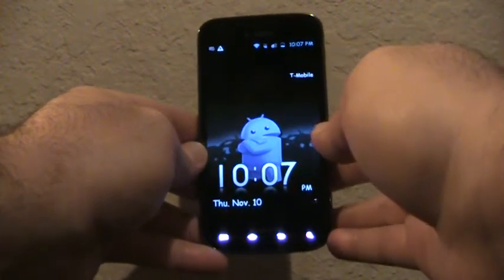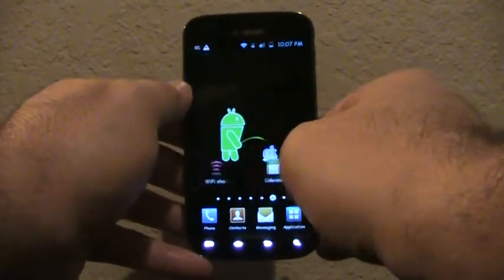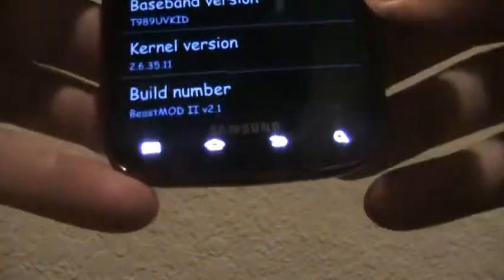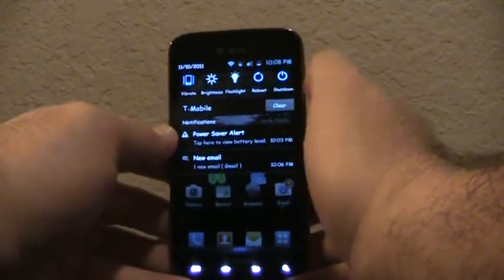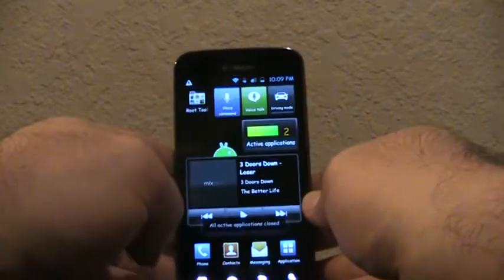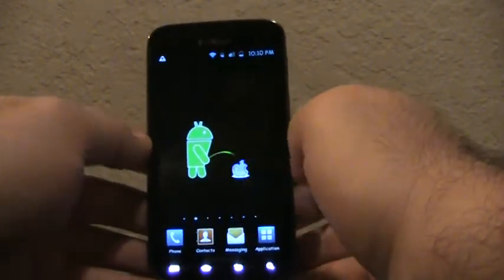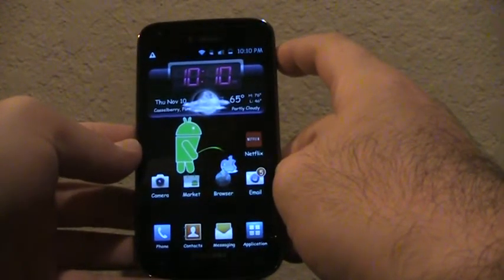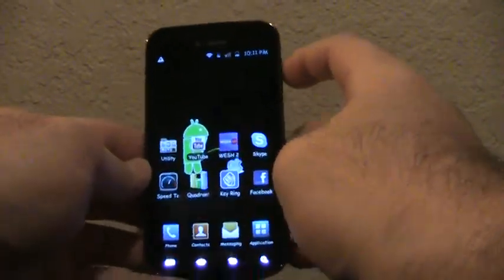Testing BeastMOD II on Galaxy S II for T-mobile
This is a tast on a rom on a Samsung Galaxy S II called BeastMOD II v2.1 you can download it on this